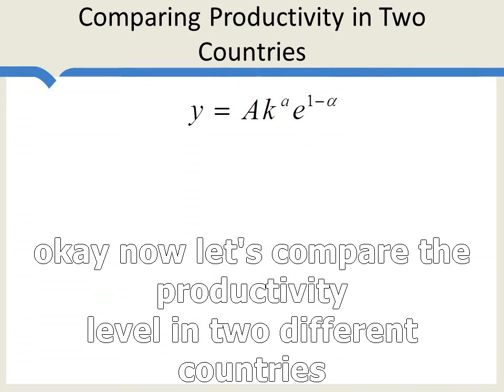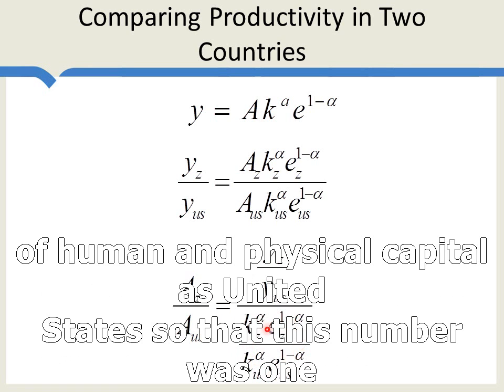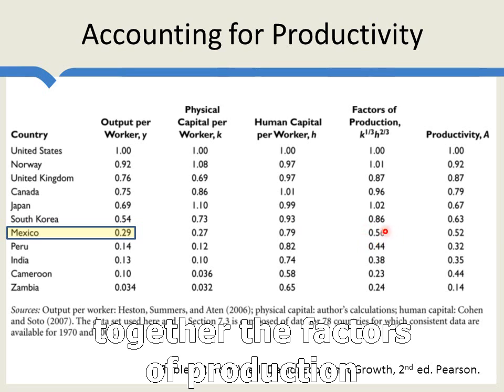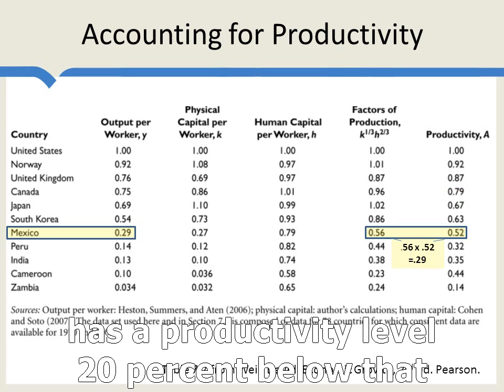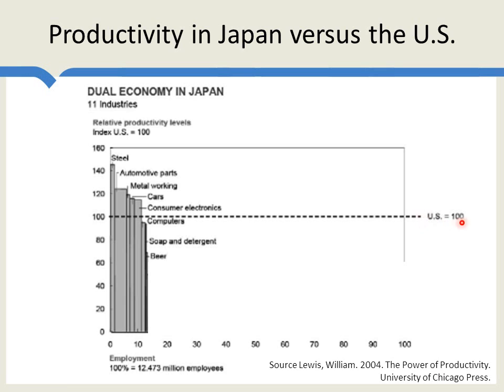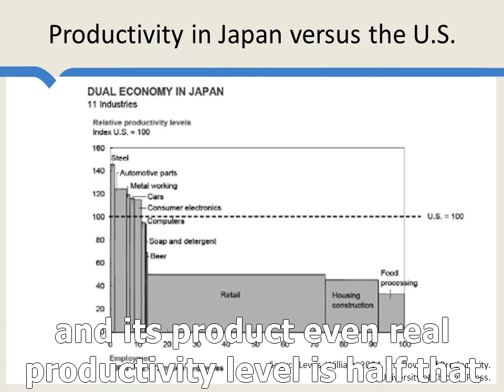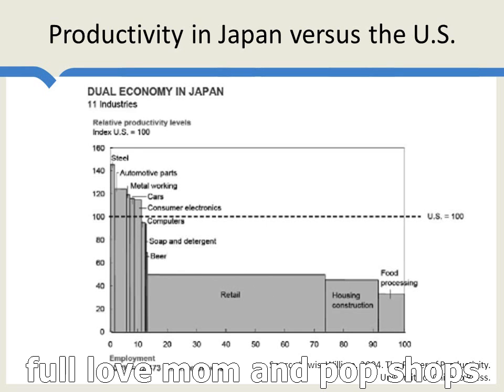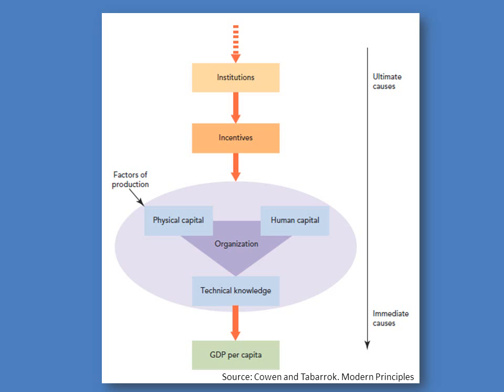Solow Model 4 - Productivity (1)